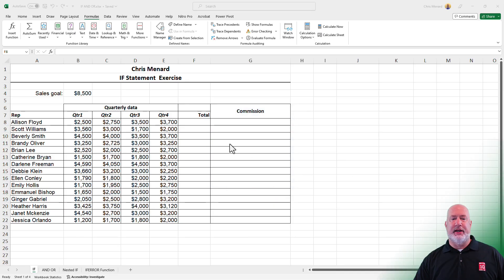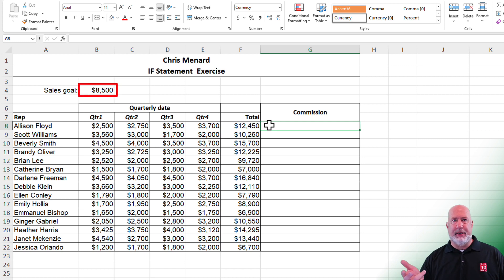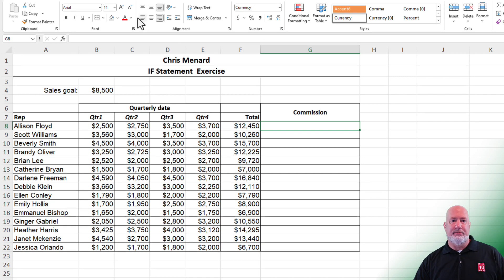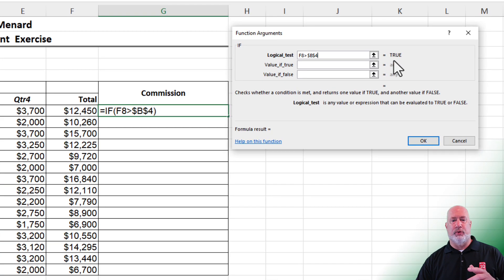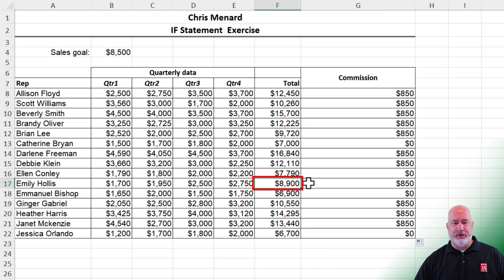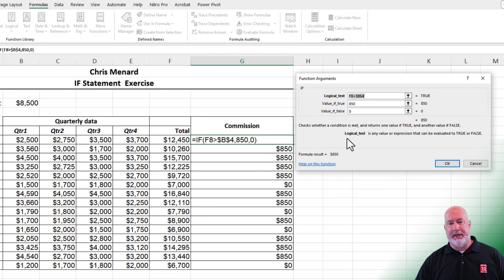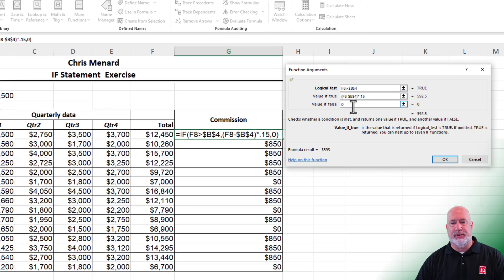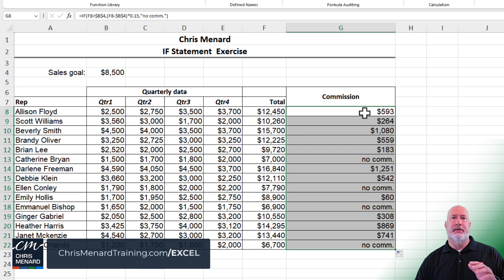Excel IF Function with Absolute Reference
Excel's IF function is one of my favorite functions. The IF function allows you to make a logical comparison. For example,  we have a list of employees. If they have 5 years of service, they get 3 weeks of vacation. If not, they get 2 weeks' vacation. You could manually figure that out, but you could make a mistake, and with a lot of employees, that is time-consuming.
The IF function is one of the most popular functions in Excel, and it allows you to make logical comparisons between a value and what you expect.
You can use IF with AND or OR and even nested IF functions.

Chapters:
0:00 Intro
0:12 Data explained
1:10 IF function 1
2:40 IF function 2
3:25 Change zero to blank

I changed the values that were zeros to blanks, so if I do the Average function, the zeros are not included. For example, for the four numbers 20, 0, 10, and 30, the average is 15 (60/4). The zero is included in the average. Make the zero a blank, and we get an average of 20 (60/3).

-- EQUIPMENT USED
○ My camera